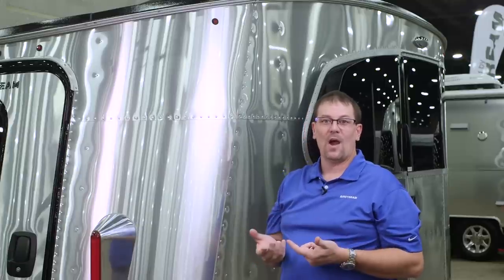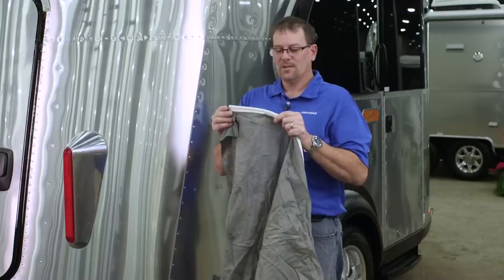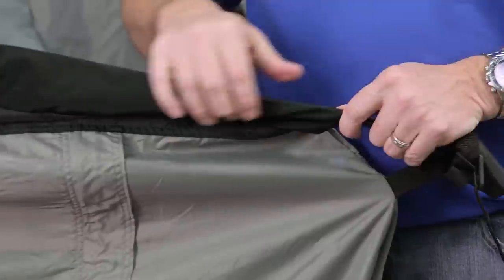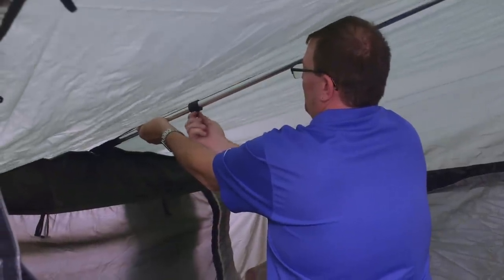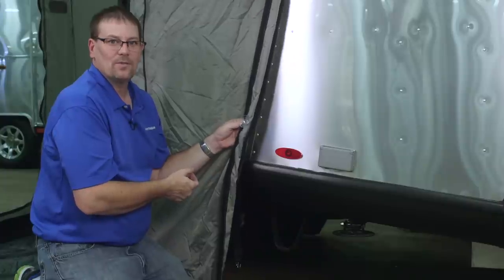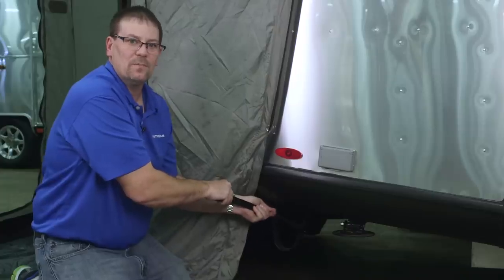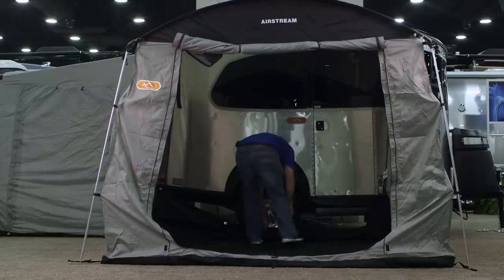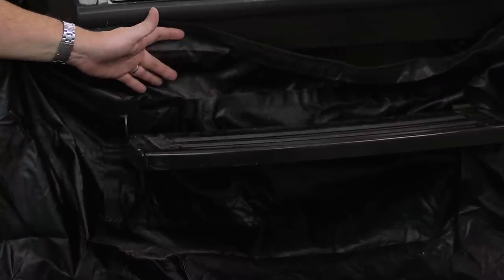How-To | Setting Up Tents on an Airstream Basecamp® Travel Trailer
Get step-by-step directions for setting up the rear and side tents on the Airstream Basecamp Travel Trailer. Learn more about the Basecamp at airstreambasecamp.com